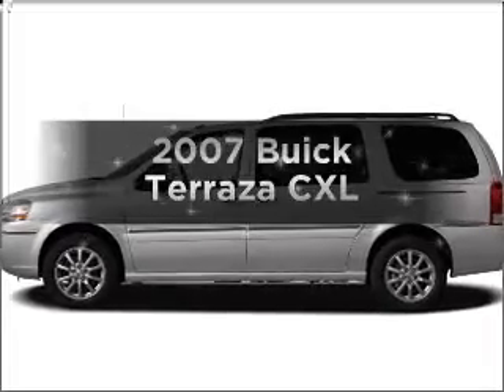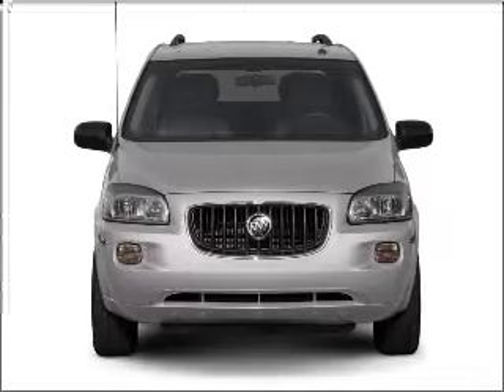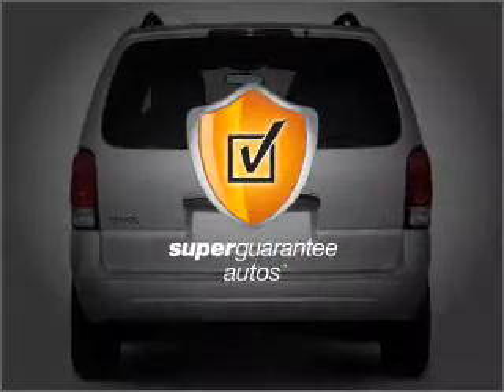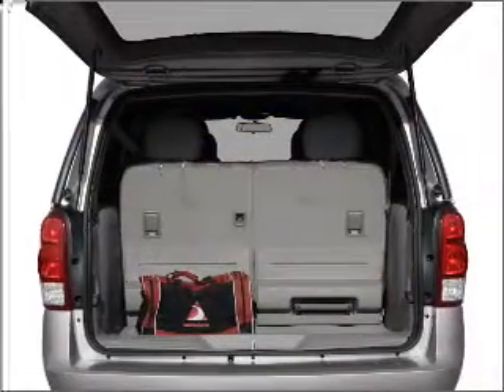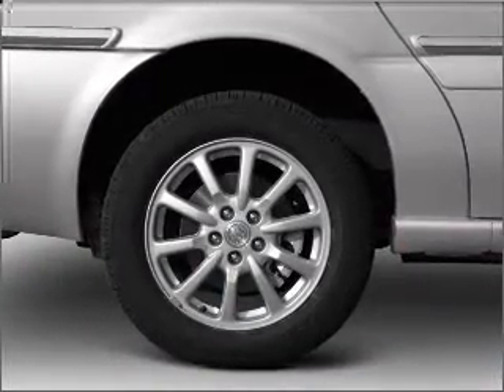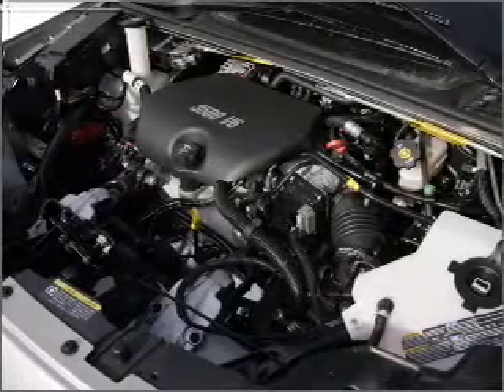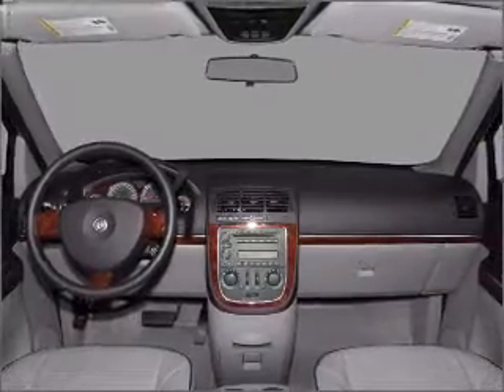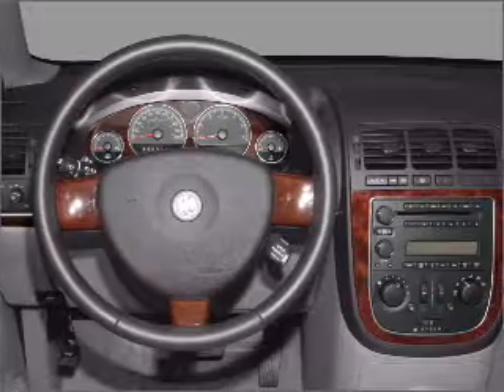2007 Buick Terraza - Fruitland Park FL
Year: 2007
Make: Buick
Model: Terraza
Trim: CXL
Engine: 3.9 liter 6 cylinder 12 valve
Transmission: 4-Speed Automatic
Color: Burgundy
Mileage: 69721
Address:
2160 US Hwy 441